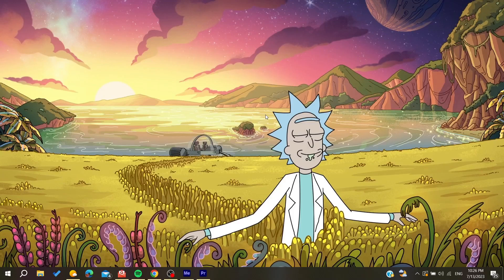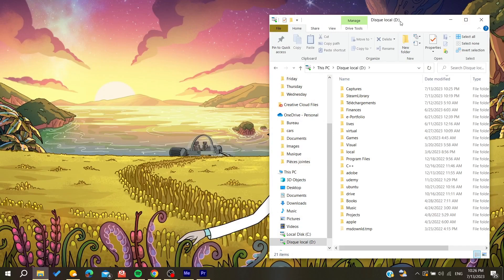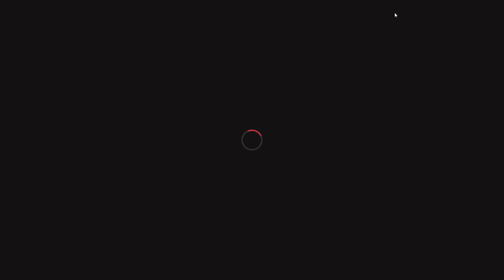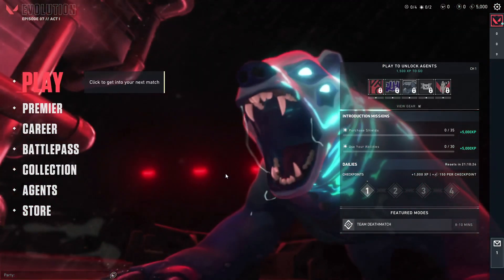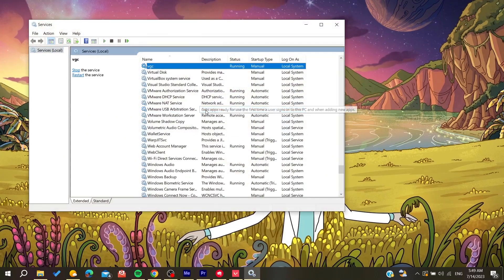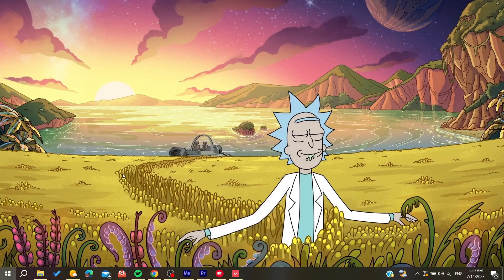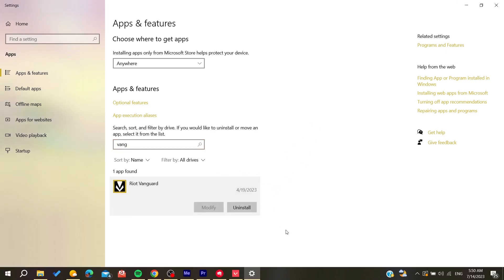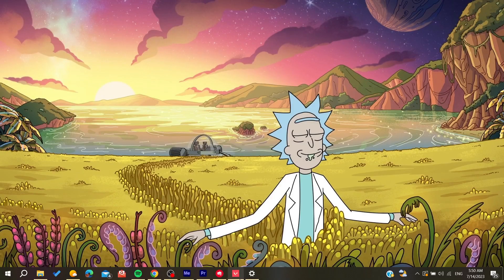How To Fix Valorant Error Code 57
Today we talk about valorant error code 57,how to fix valorant error code 57,valorant error code 57 fix,fix valorant error code 57